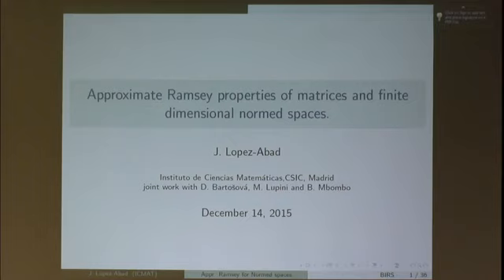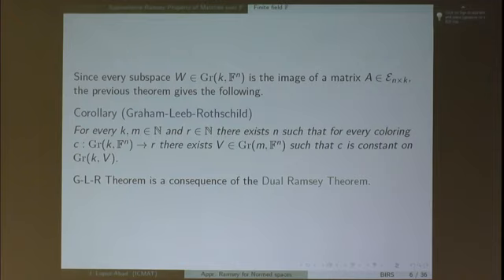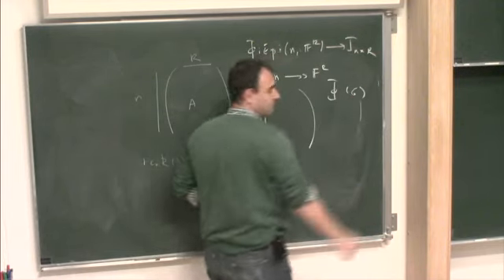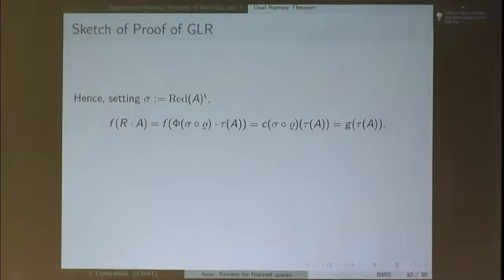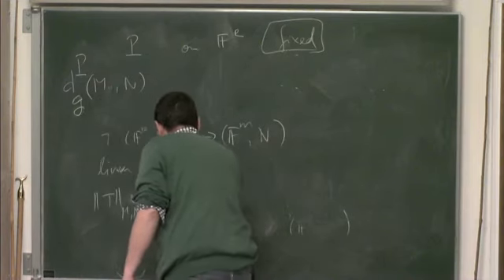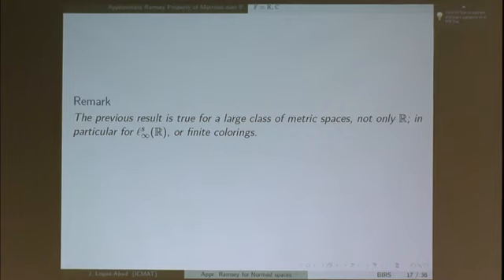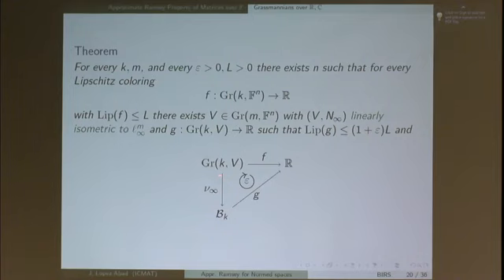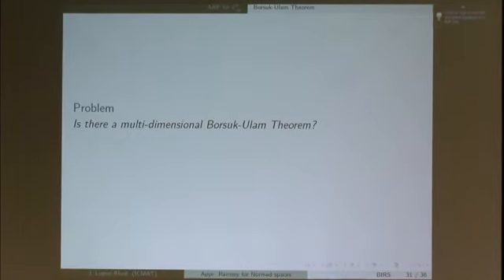Jorge Lopez-Abad | Approximate Ramsey properties of Matrices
Title: Approximate Ramsey properties of Matrices
Speaker: Jorge Lopez-Abad (Consejo Superior de Investigaciones Cientificas)
Date: 14th Dec 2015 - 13:30 to 14:30

🗓️ Event: (HIFW03) The role of the higher infinite in mathematics and other disciplines